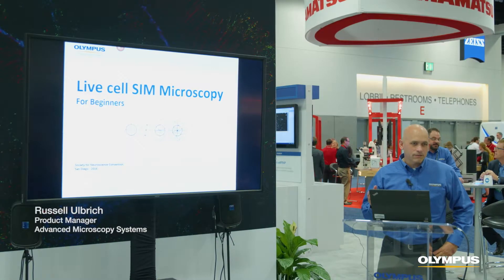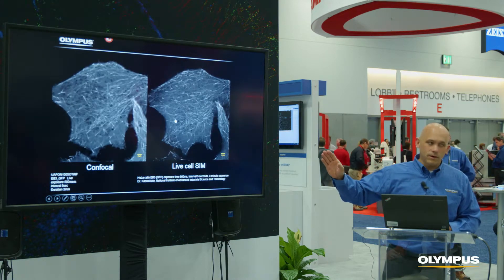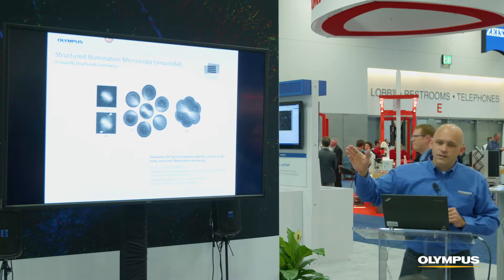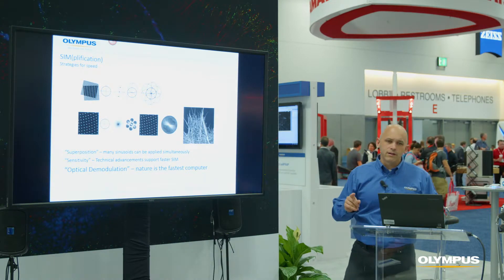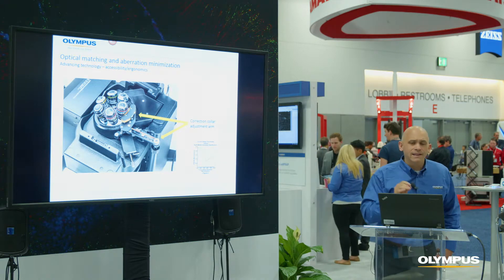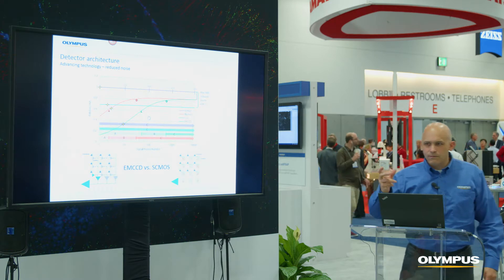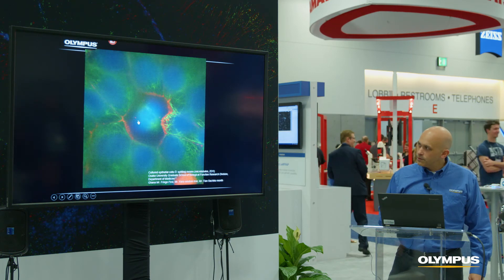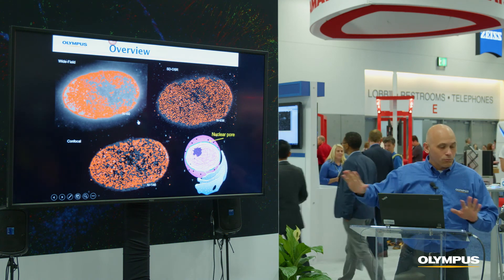"Live Cell SIM Microscopy for Beginners" | Russell Ulbrich at Neuroscience 2016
A presentation from the Olympus booth at the Society for Neuroscience 2016 Annual Meeting.